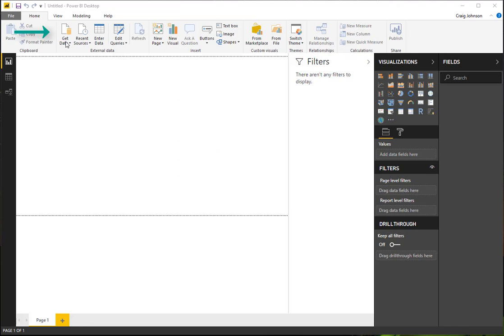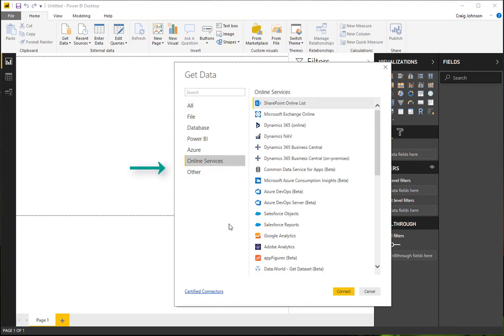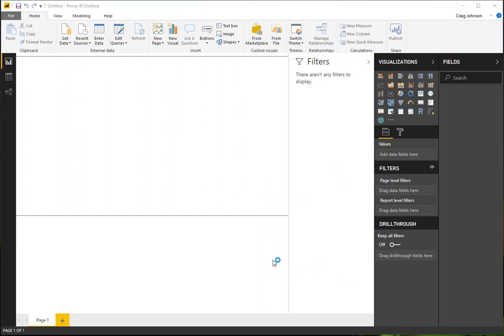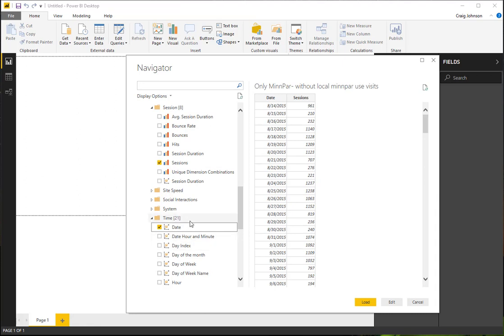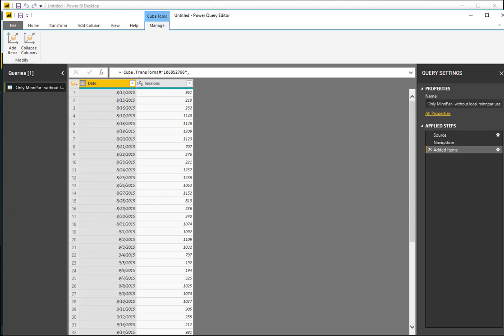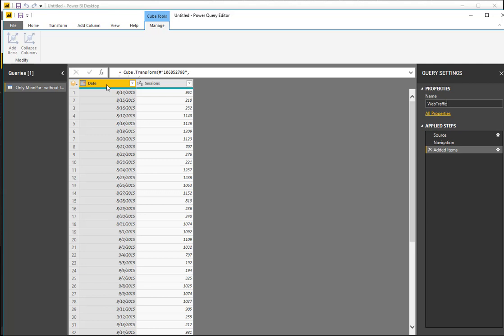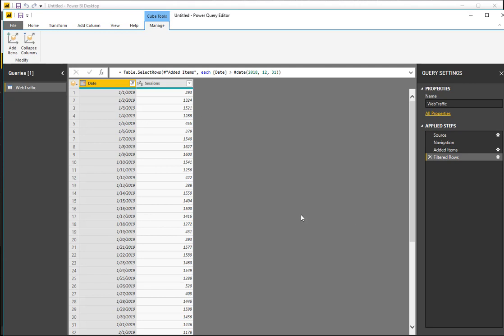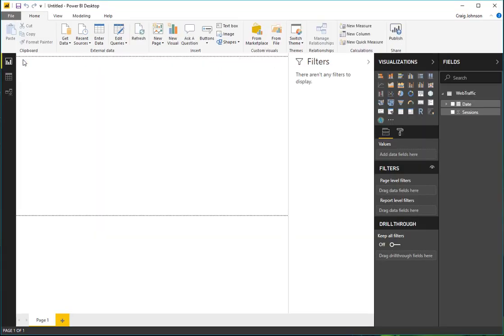Power BI - Connect to Google Analytics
This video in the Power BI Basics shows you how to connect Power BI to Google Analytics.